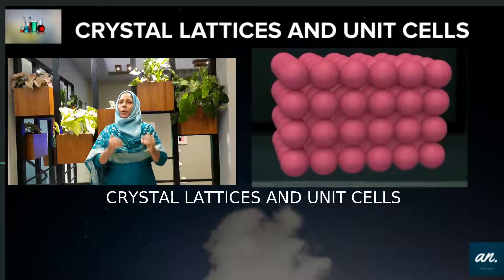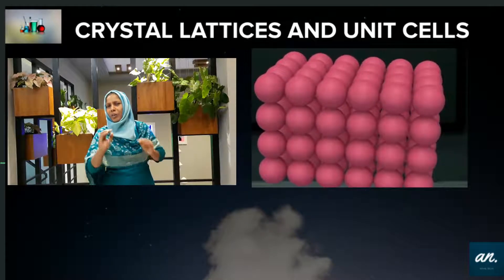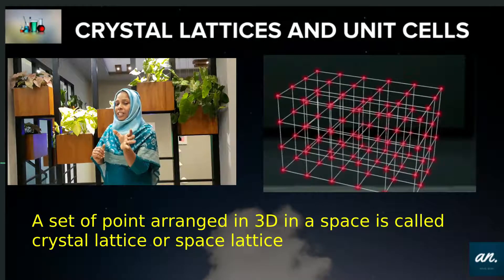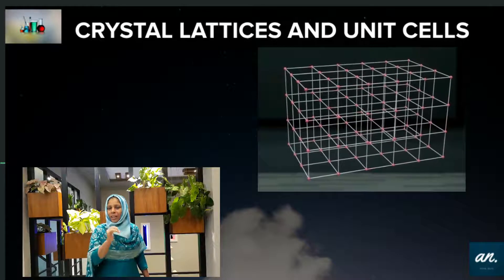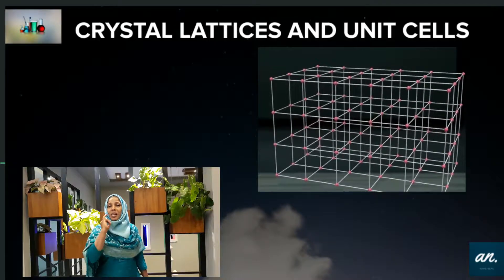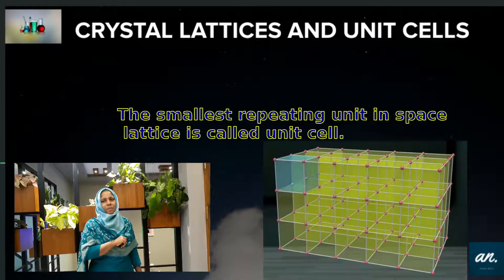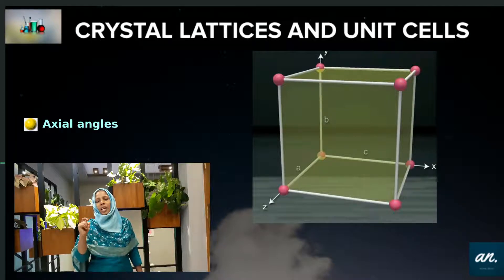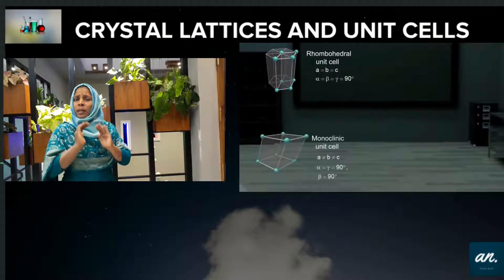PLUS TWO|SOLID STATE PART-3|Crystal lattices and Unit cell| JEE Chemistry|NEET | Aroopa Miss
SOLID STATE PART-3|Crystal lattices and Unit cell| JEE Chemistry | NEET
In this video series we are discussing about  Plus Two chemistry chapter 1 Malayalam The Solid State. This video is helpfull for JEE Preparation students

This video contains detailed explanation on

Crystal lattices and Unit cell

PART-3|Crystal lattices and Unit cell: